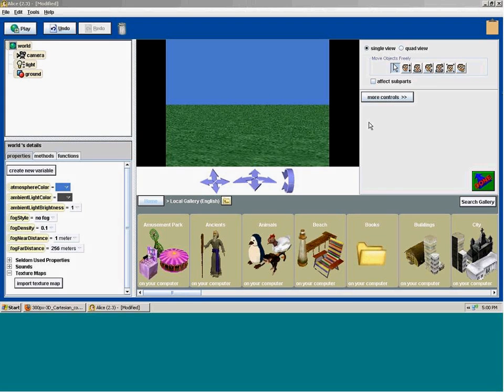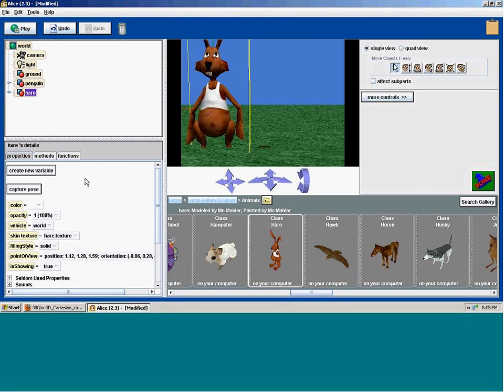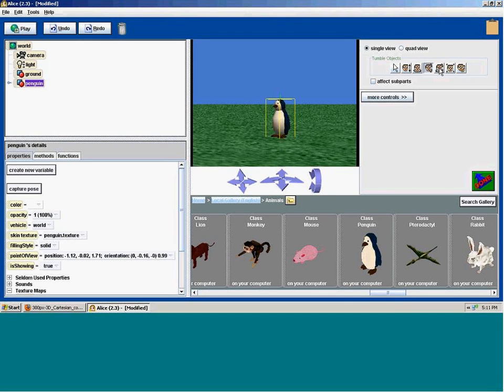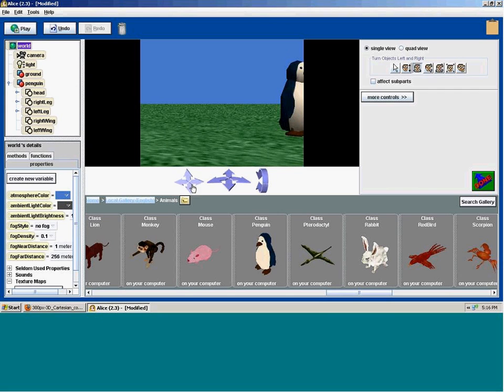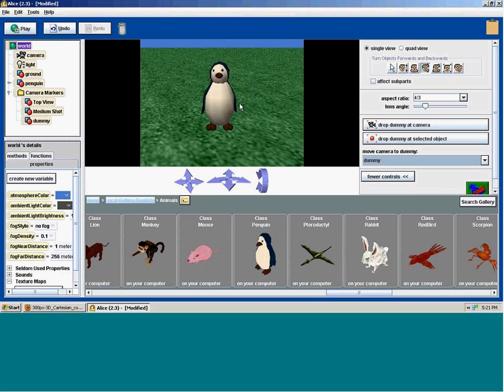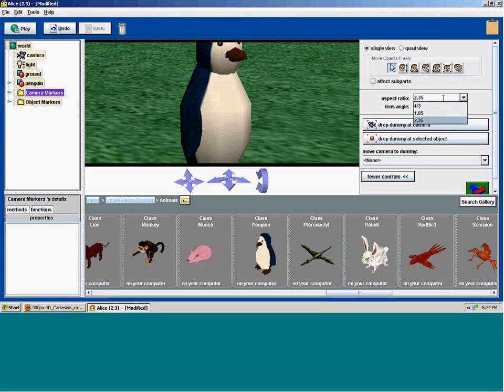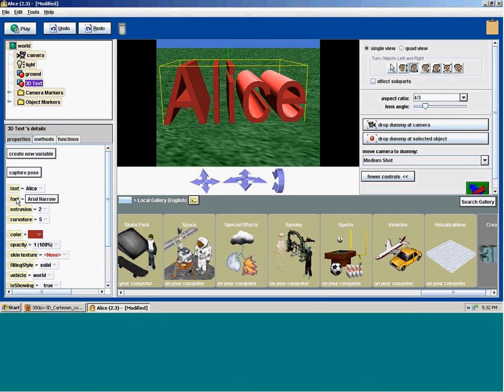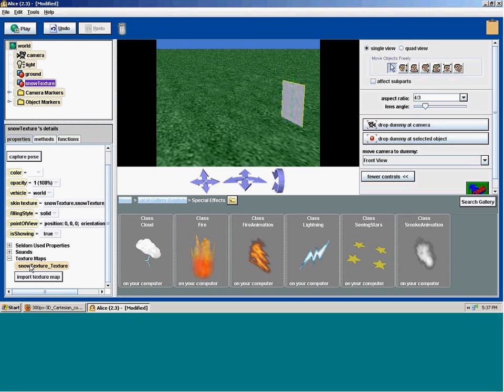Alice 2.3: Lesson 03 - Moving In 3D Space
Tutorial Covers:
- Position the camera in Alice
- Move, rotate, and resize objects in Alice
- Create and rename dummy objects in Alice